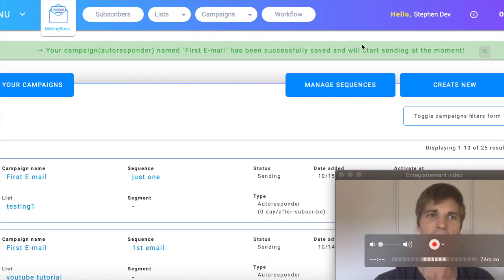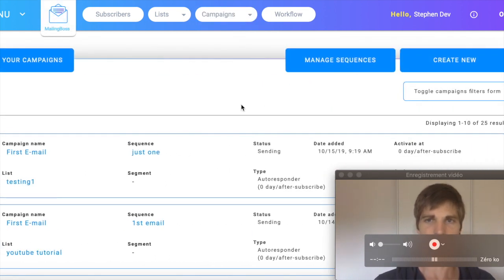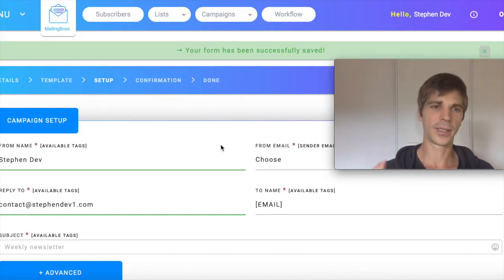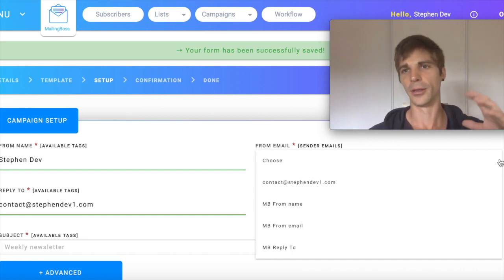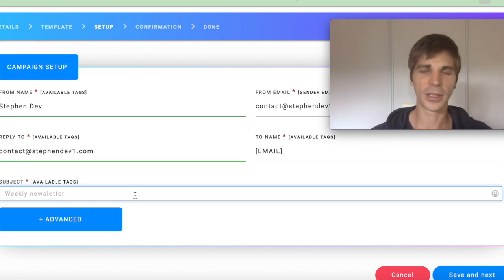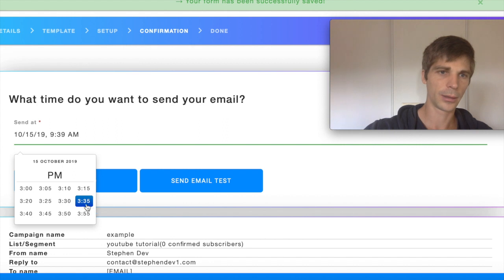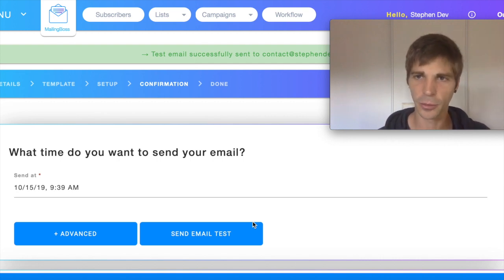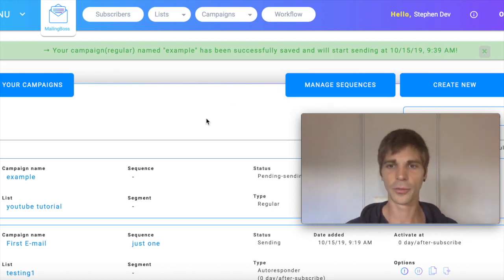How to send a broadcast email using mailingboss in builderall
This is how to send a broadcast email using youtube